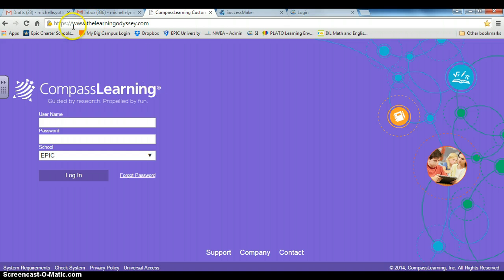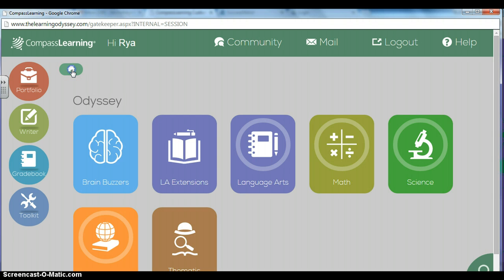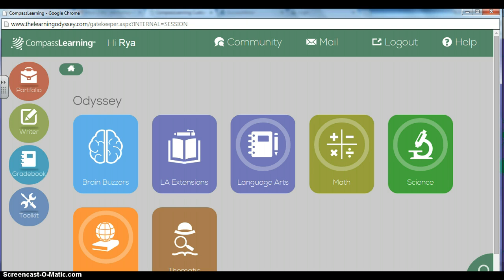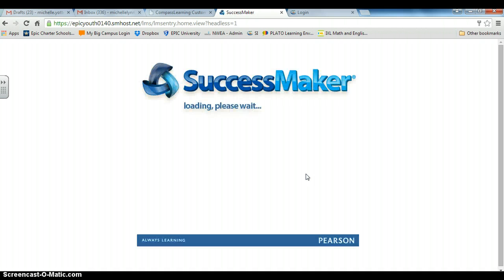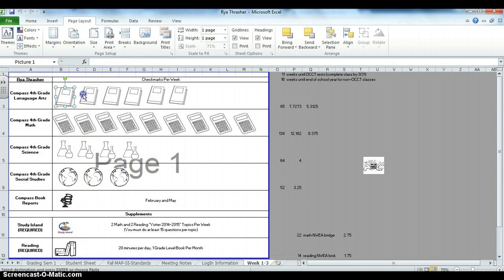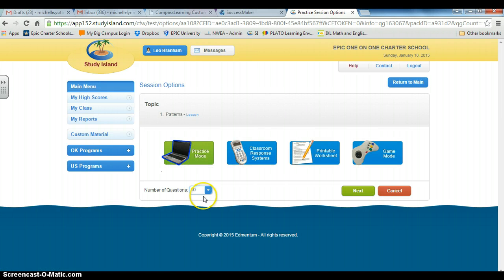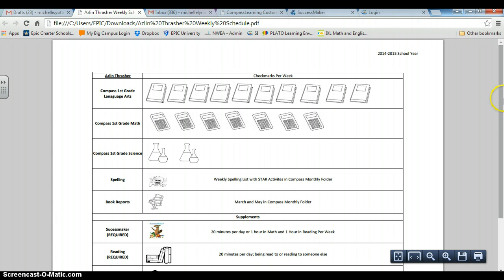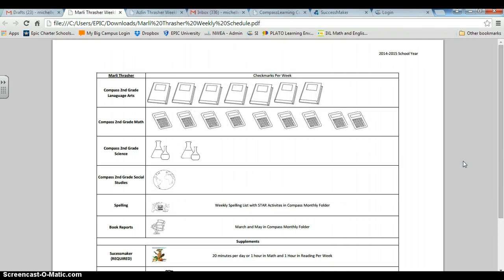Thrasher Getting Started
Getting started in Compass, Study Island and Successmaker